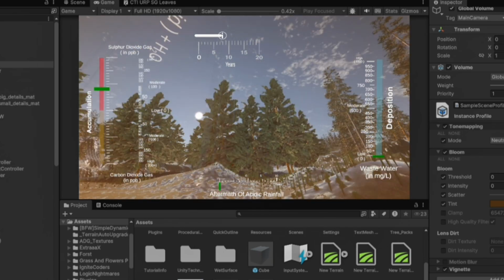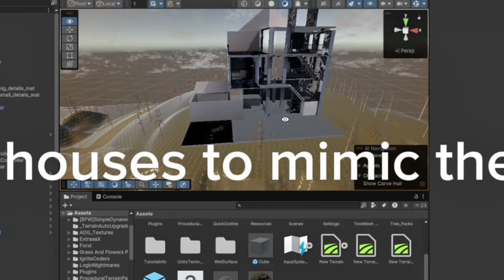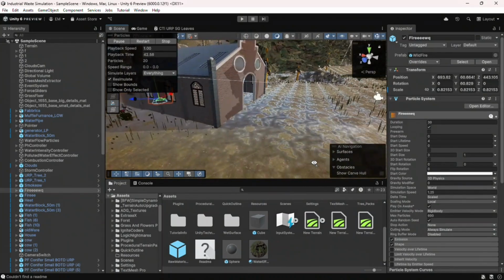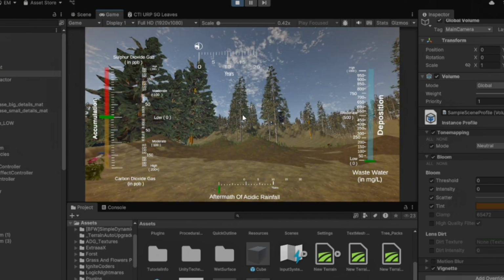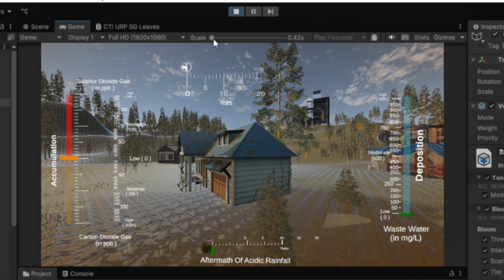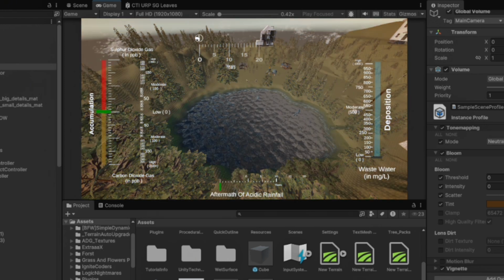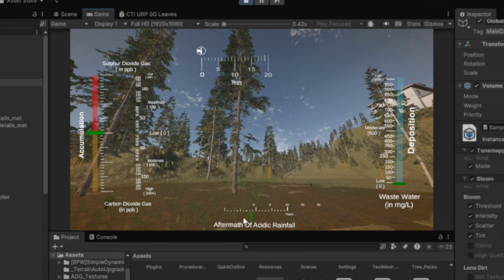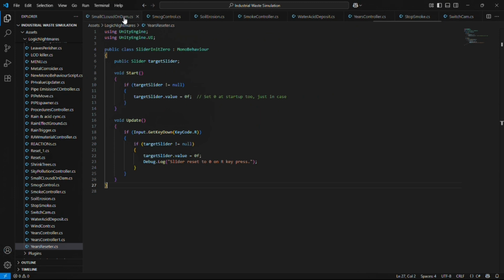3D Industrial Waste Impact Simulation | Visual Environment Made in Unity Game Engine!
Witness Unity simulation of industrial waste impacts ( acidic rainfal, Water contamination, Atmosphere pollution, Dying of vegatations)  on the environment. Created using Unity 6 Engine, this real-time demo dives deep into environmental damage from steel pipe manufacturing waste, including air pollution, water pollution, and the ecosystem reaction.

Featuring:
-Advanced real-time simulation logic
-Dynamic water flow and waste impact modeling
-Interactive UI sliders for pollution levels
-Trigger-based environmental state changes
-Real-world scientific factors baked into Unity behaviors
-Designed to mimic real-life factory emissions, this system isn’t just a visual - it’s a simulation built to educate and showcase logic flow inside Unity. This video is just the tip of the iceberg, a showcase of what this beast contains.

From Geometry and Physics logic, to JSON data handling, condition-based triggers, and dynamic environmental feedback, this is one of the most complete Unity simulations I’ve ever built.

➕ Oh and just know — everything is coded from scratch. No templates, no shortcuts. This is a real working lab-like environment simulation, optimized and crafted line by line.

Unity versions used: Unity 6
Build target: PC Standalone/Desktop
Programming Language: C#
Architecture: Custom logic, Event-Driven, JSON based, inspired by real-world pollution processes.

This isn’t a game. This is a simulation engine built in Unity to visualize the destructive beauty of unchecked industry

TimeStamp
0:00 - Intro
1:14 - Exploring The Scene (URP)
1:55 - Water System
2:25 - Houses In Scene
3:12 - Industry and harmful gases
4:10 - Running Simulation
6:00 - SULPHUR DIOXIDE EFFECT
6:50 - Houses & Metal corrosion
7:35 - Living things Dying
7:55 - WASTE WATER
8:40 - Death of aquatic life
9:10 - GENERAL HARMFUL IMPACTS
9:59 - Aftermath Of Acidic Rainfal
11:17 - The Logic CODES used In Simulation
16:24 - OUTRO

Hi there, This channel focuses on tutorials, tricks, and tips in Blender, Adobe Substance 3D Painter, Marvelous Designer, and all about 3D for both beginners and professionals who want to level up their skills.

"Eat, Render, Repeat. Creativity knows no bounds!!".